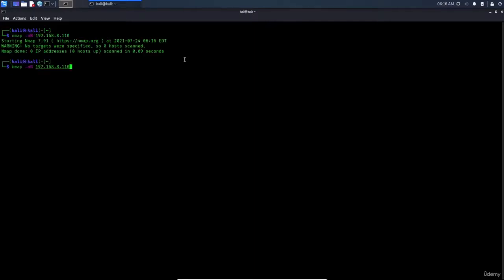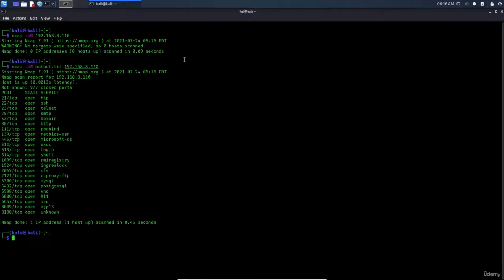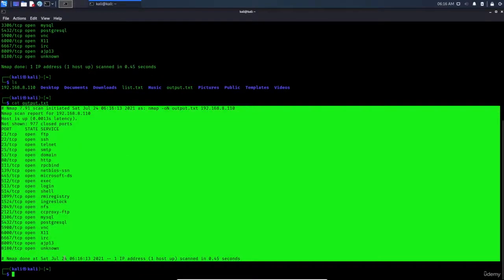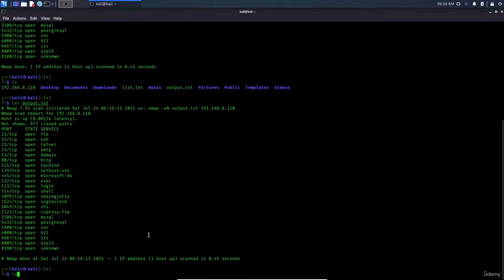8 Save your Nmap scan results to a file Hands On | Nmap For Ethical Hackers